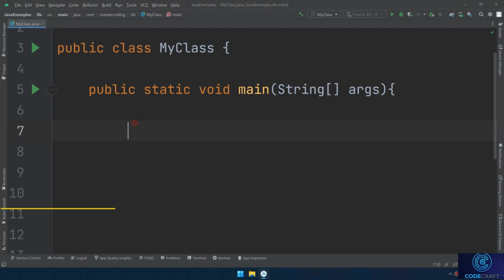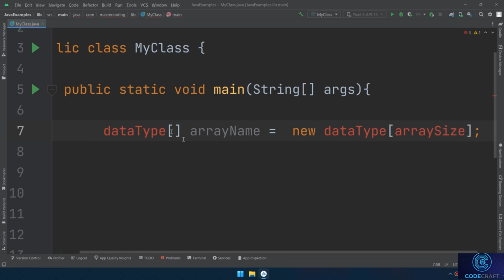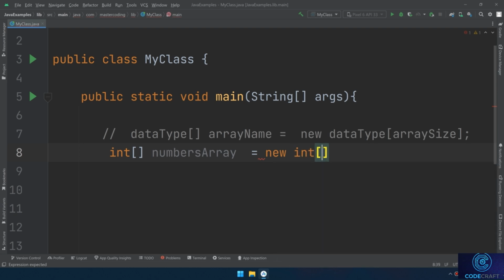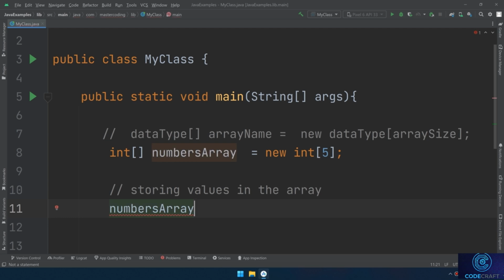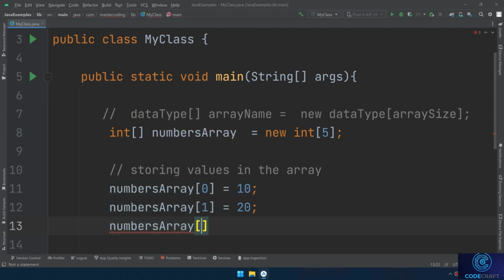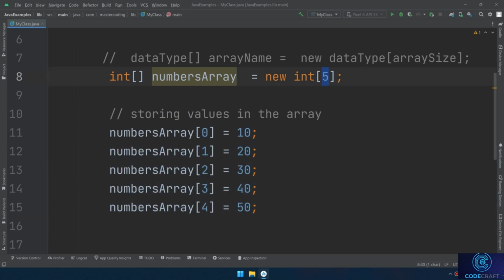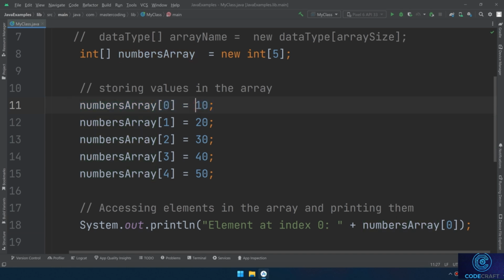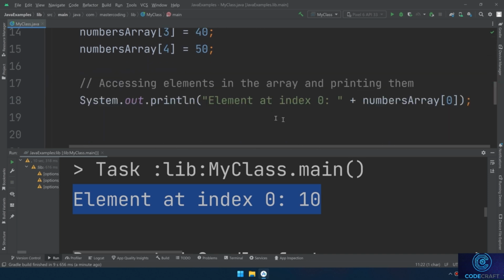(33) Arrays in Java Explained | Java Array Tutorial | Complete Android Course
In this video from The Complete Android Development Course, you will learn about Arrays in Java and how they are used to store multiple values in a single variable.

Arrays are an essential concept in programming and are widely used in Java and Android development to manage collections of data efficiently.

📚 In this tutorial you will learn:

What are Arrays in Java

Understanding array index and length

Examples of using arrays in Java programs

By the end of this video, you will clearly understand how arrays work in Java programming.

Android Development

Java Programming

Flutter Development

Firebase

Graphic Design

Video Editing